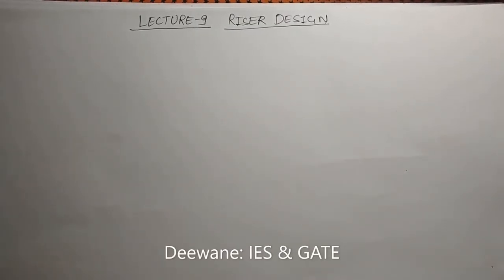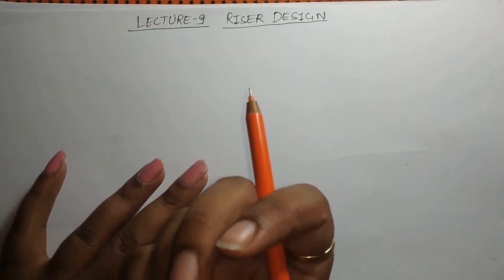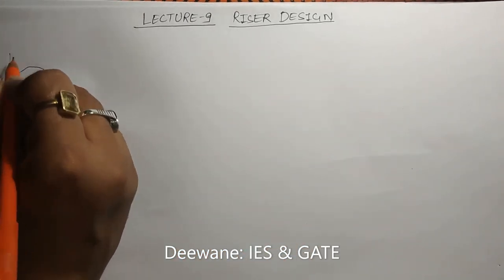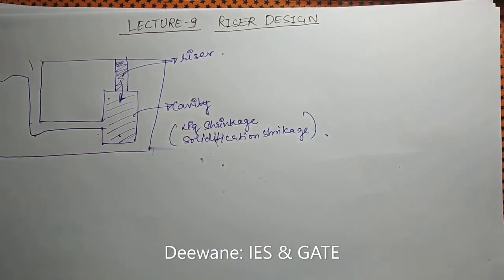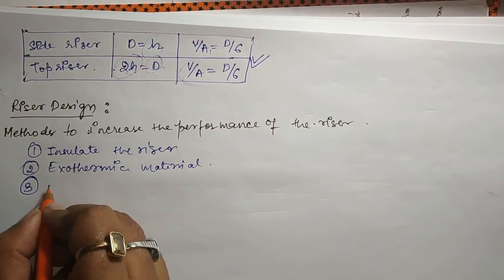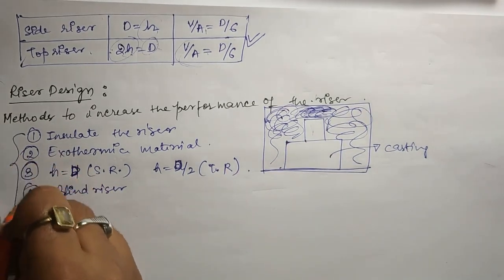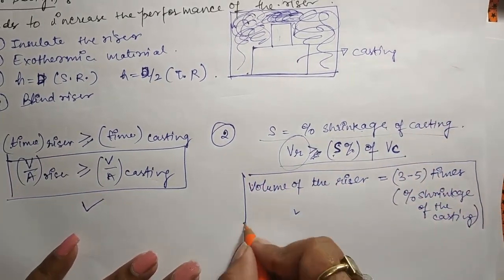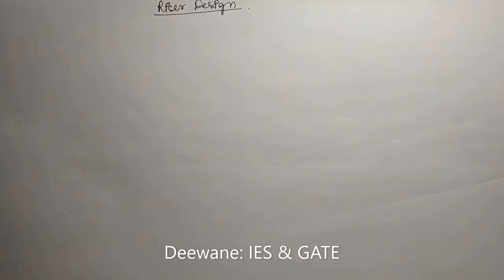Casting lecture 10 Riser Design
-Video lectures
-Study material
-Preparation strategy
-Questions support